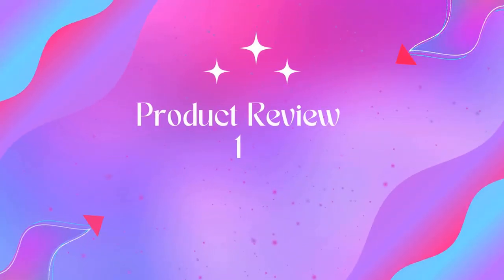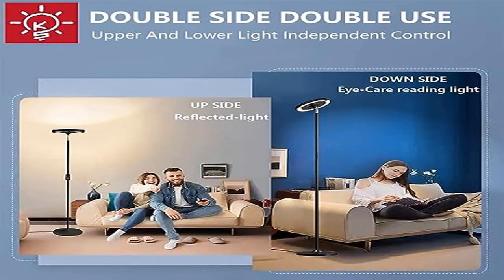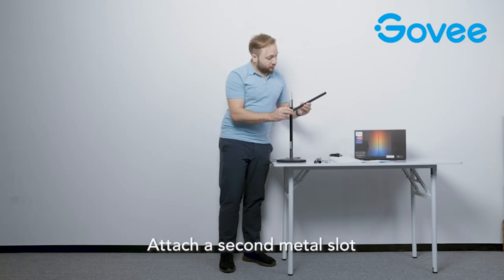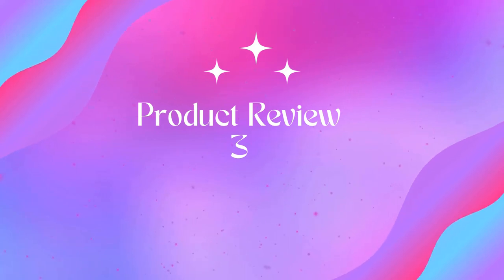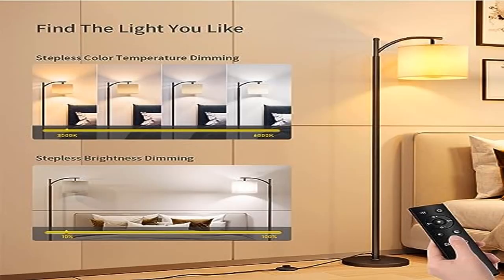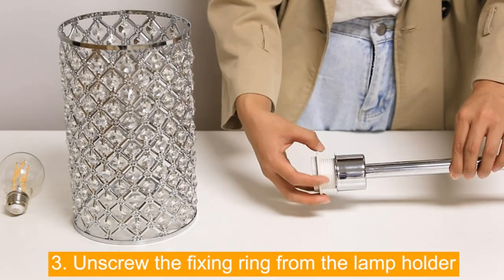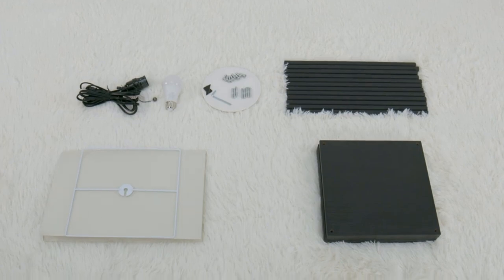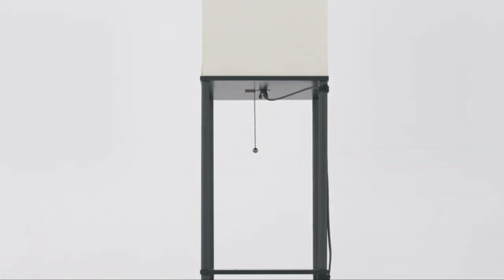Best Floor lamps for bedroom 2023? Top 5 Best Floor lamps for bedroom review. [Buying Guide]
Best Floor lamps for bedroom 2023? Top 5 Best Floor lamps for bedroom review.
~ Product Link ~
1] Product name -Keepsmile Double Side Lighting Led Floor Lamp with Remote Smart App
us prices
2] Product name -Govee RGBIC Floor Lamp, LED Corner Lamp Works with Alexa,
us prices
3] Product name -SUNMORY Arc Floor Lamp, Modern Floor Lamp
us prices
4] Product name -Crystal Floor Lamp, Modern Standing Lamp
us prices
5] Product name -SUNMORY Floor Lamp with Shelves
us prices